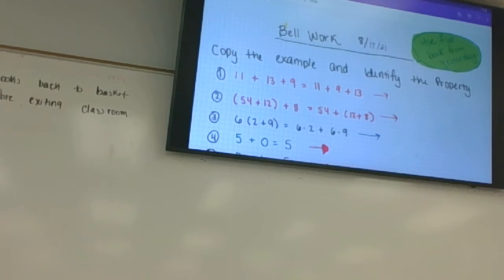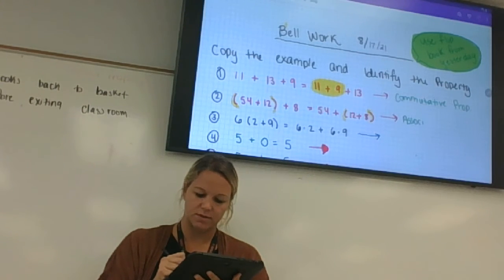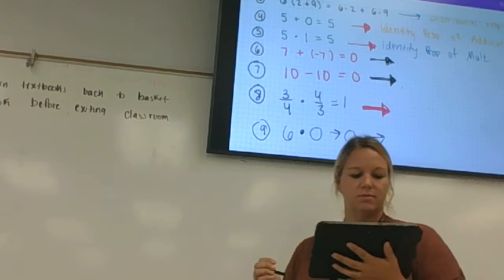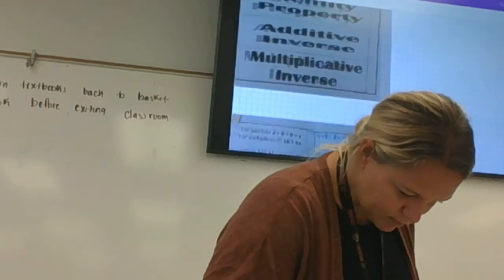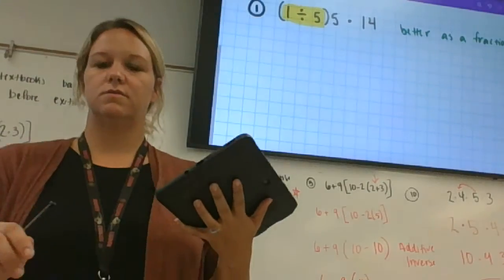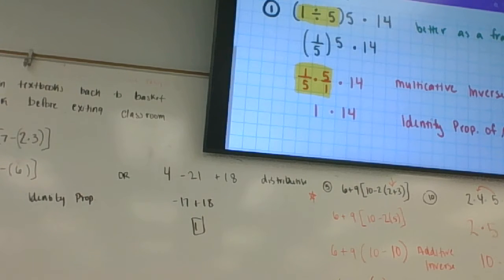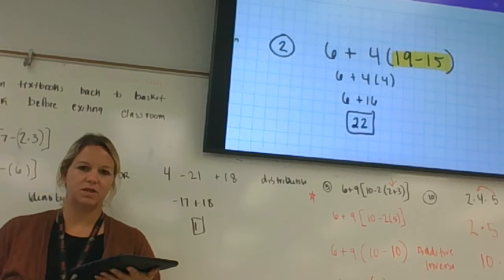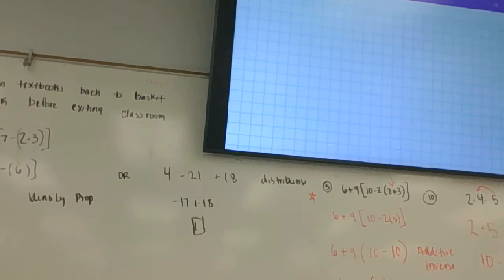Period 2-5 Tuesday 8.17 Class Work Properties